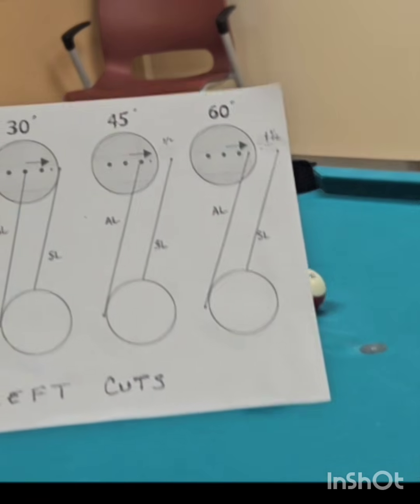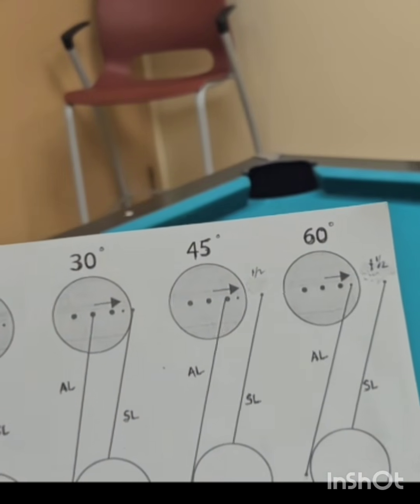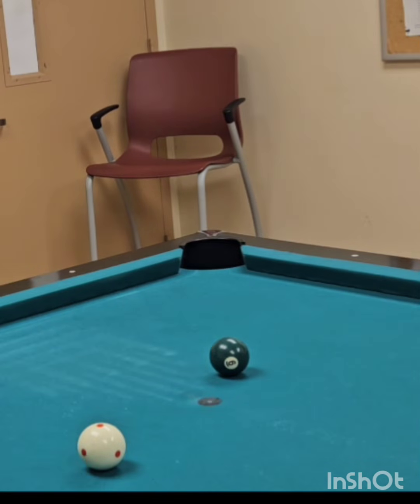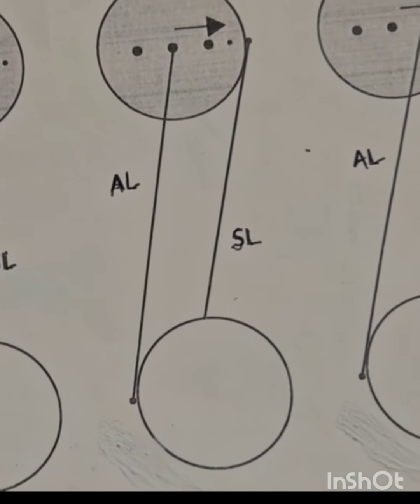Billiards-CTE(Center to Edge) "Deep Dive"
Billiards CTE (Center to Edge) Aiming-Deep Dive. This new video was made in response to some of your questions. "Deep Dive"  explains how to setup for 15 and 30 degree shots both left and right angles to a corner pocket. Note: Left handed or Right eye dominance all would be in reverse.
PX (paralax) Line-this is the point of aim and once established,you pivot to CCB to shoot.